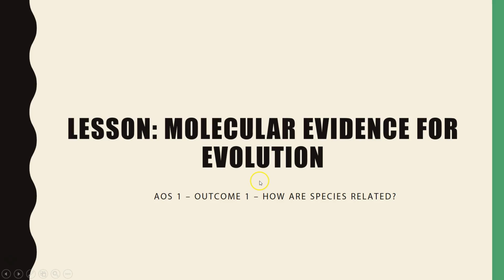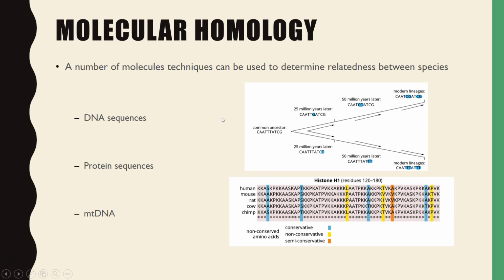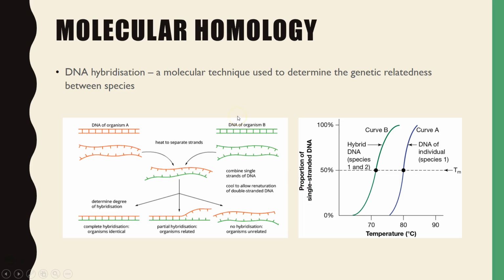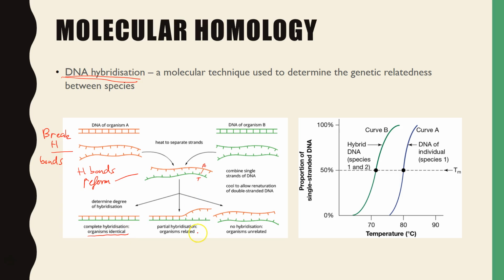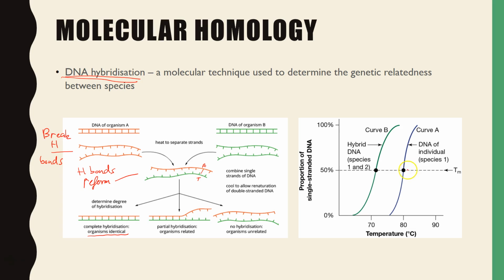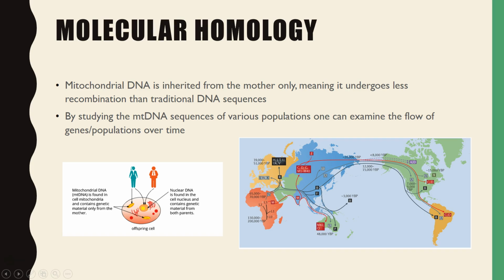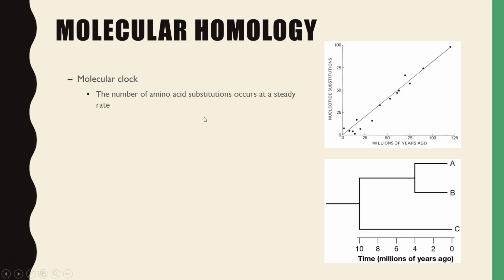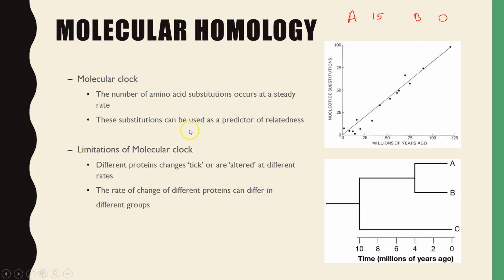Unit 4 Biology Molecular evidence for evolution